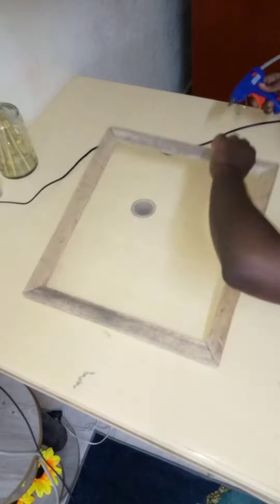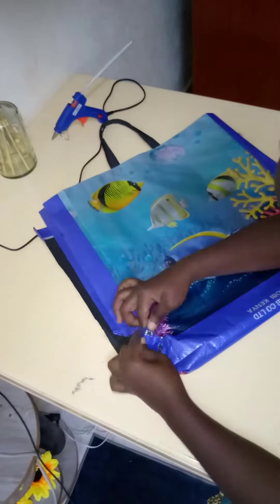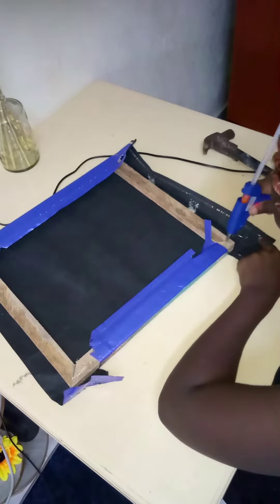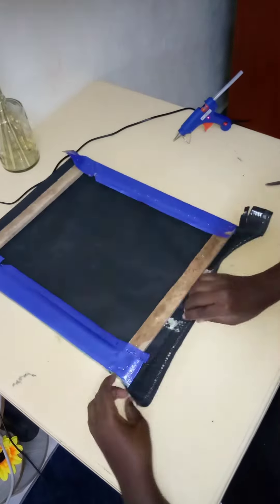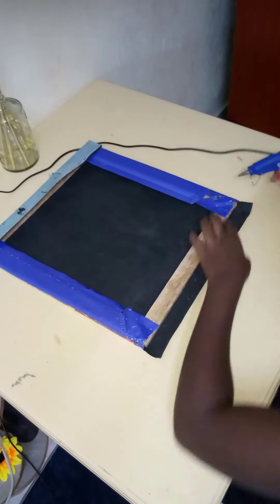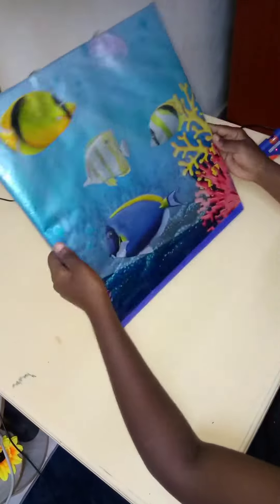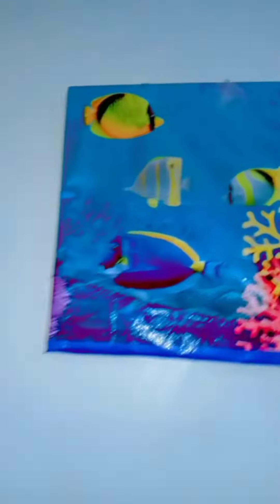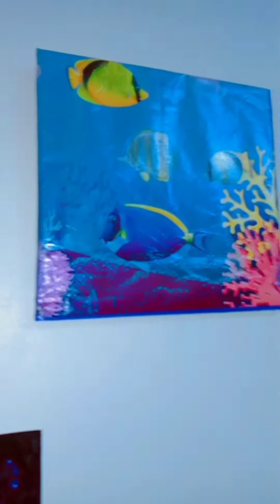How to make a canvas portrait with a shopping bag